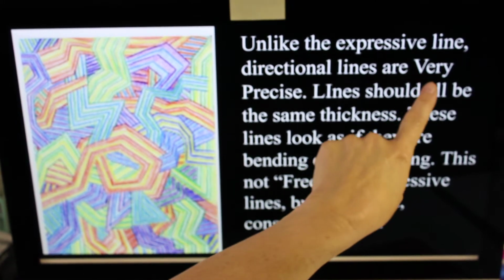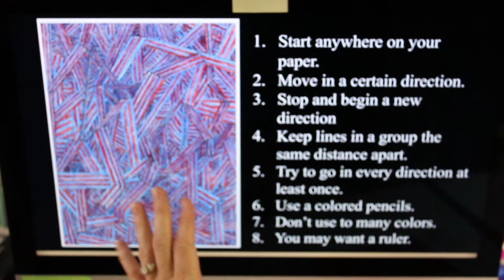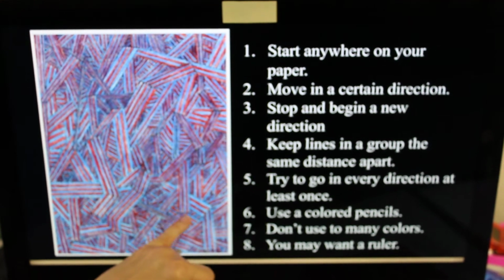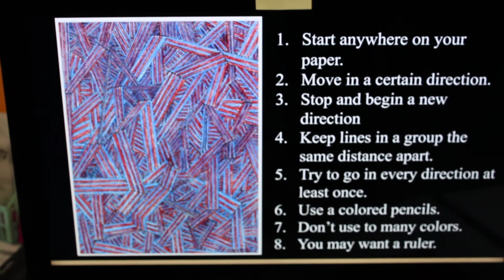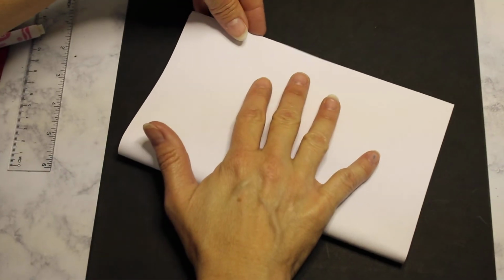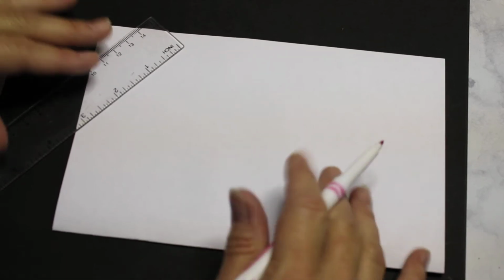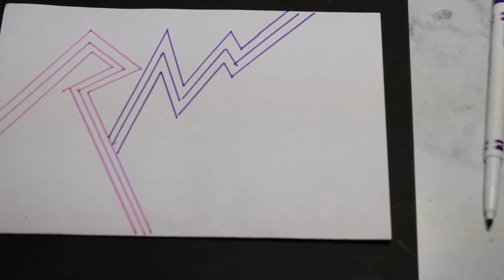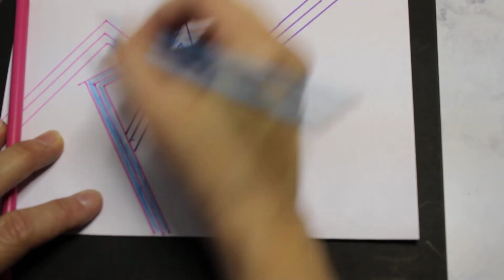Directional Line Demo